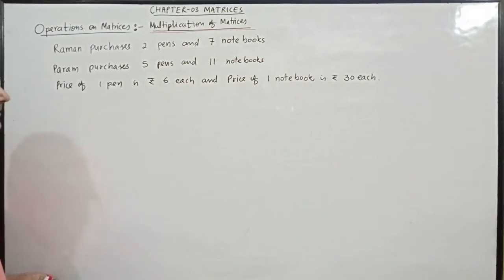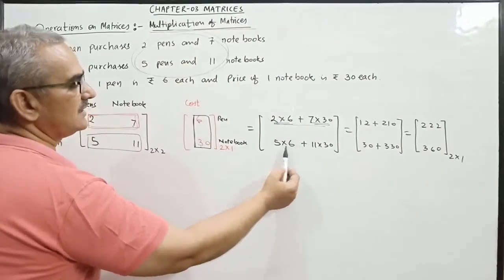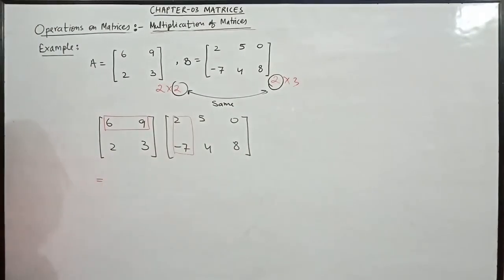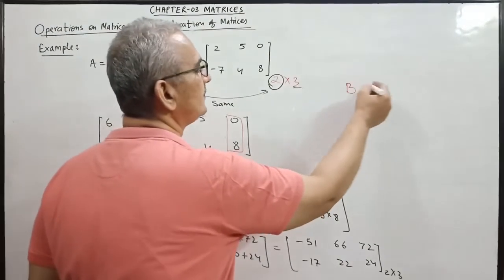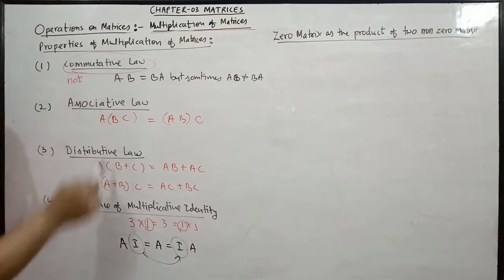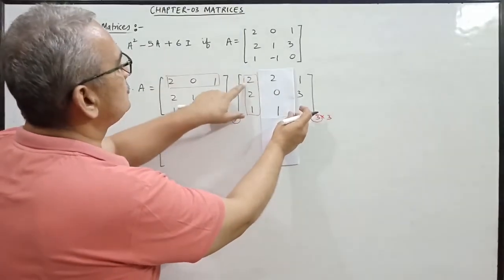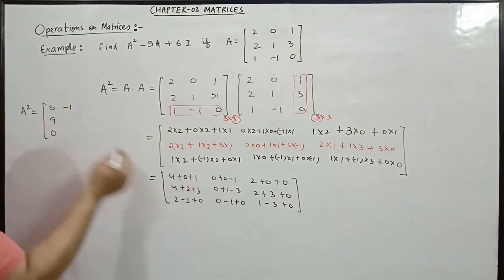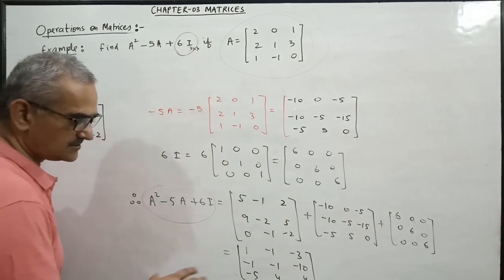3.2-Matrices-02-Multiplication of Matrices | Class XII | Maths Majesty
This video shows you to multiply Matrices.